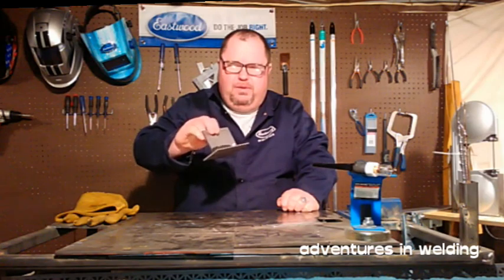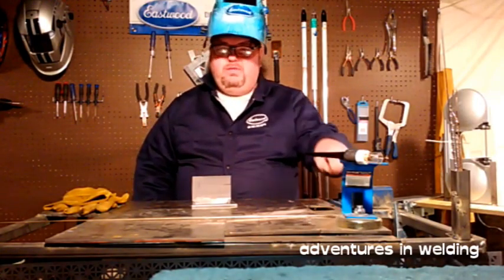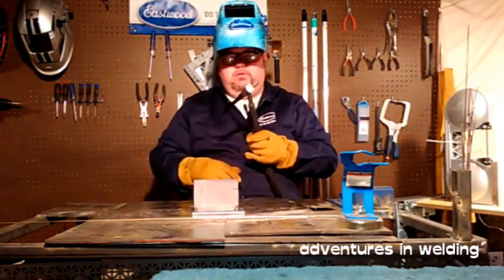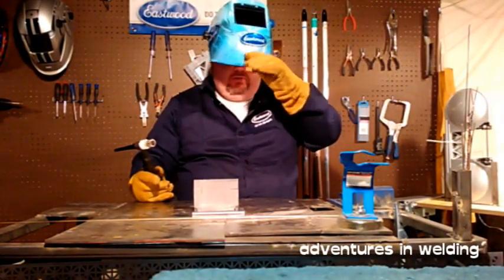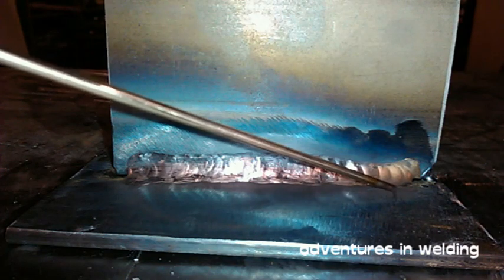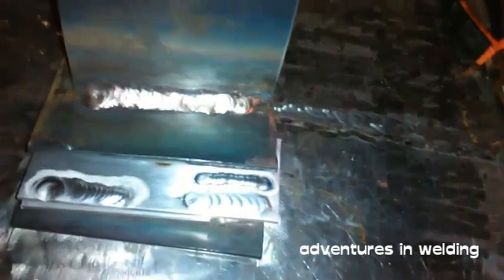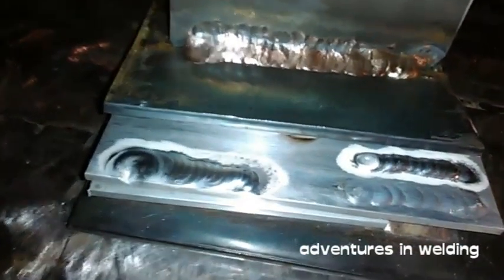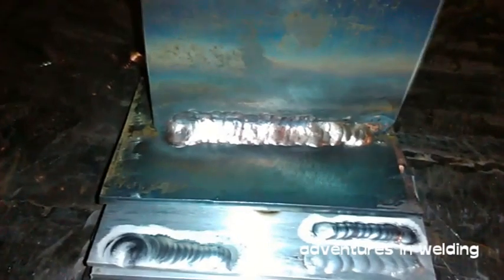Adventures in Welding #45 The T Joint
part 4 in our series of the 5 basic joint types/